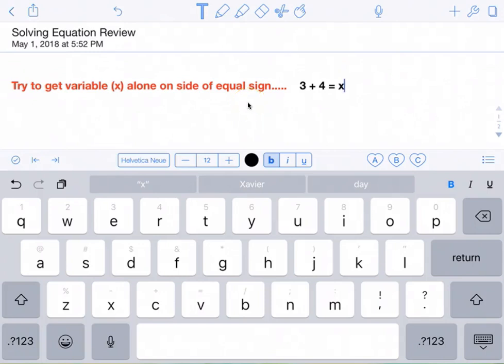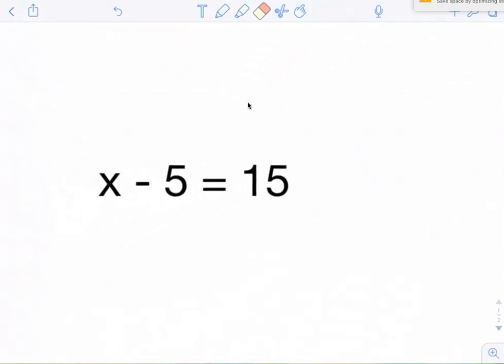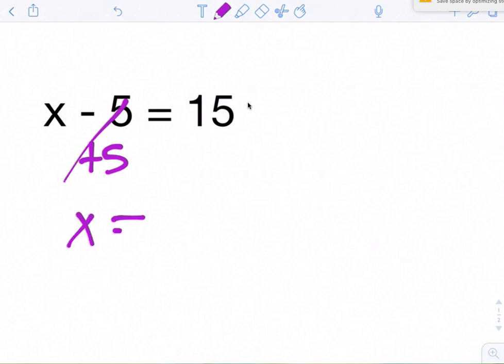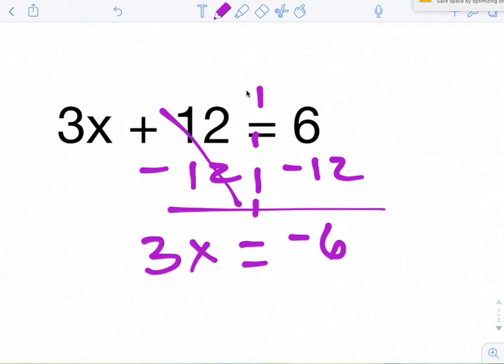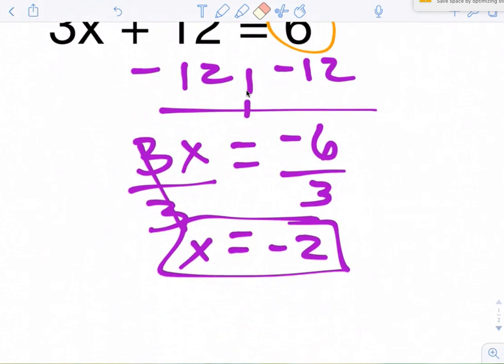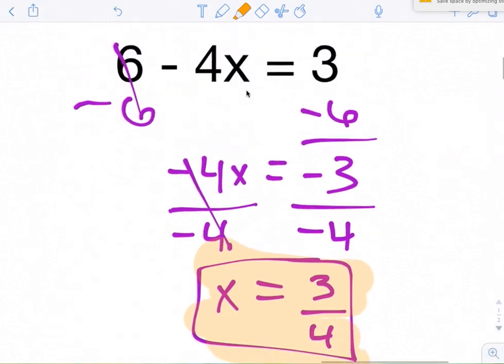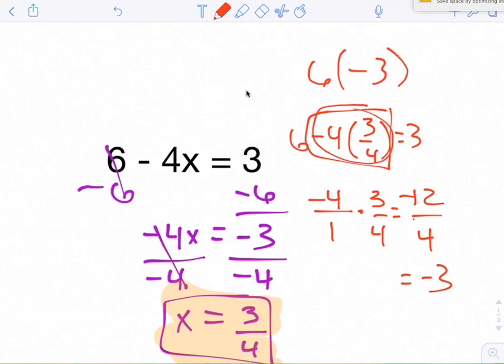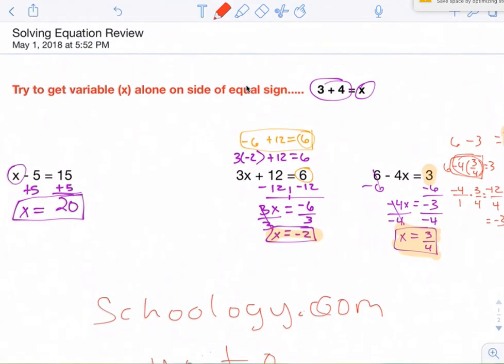Solving Equation Review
Introduction to Algebra: Solving 1 variable equations overview
Integrated Math SMSD Ariel Baird 2019